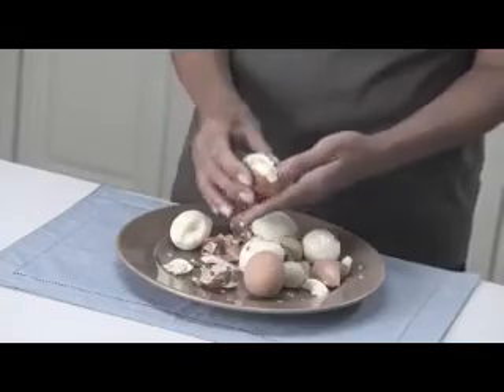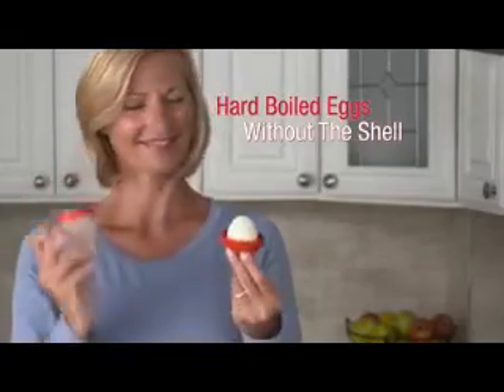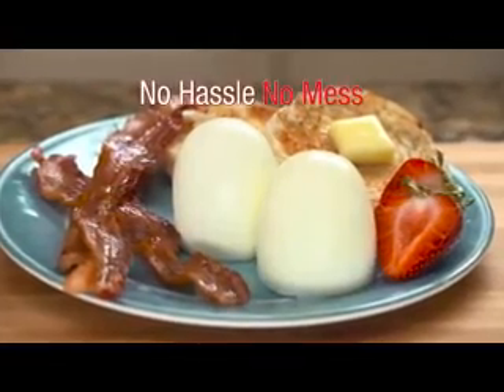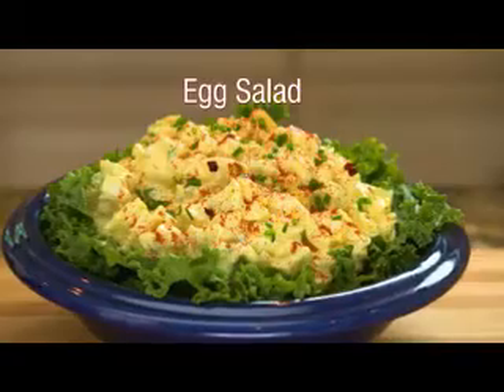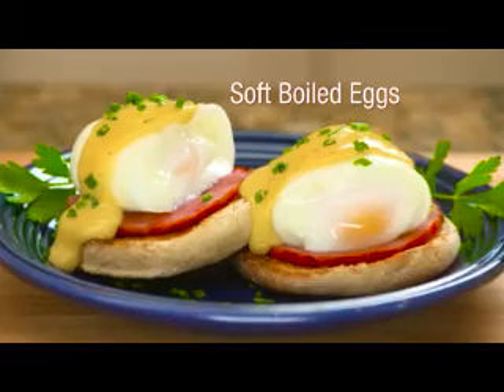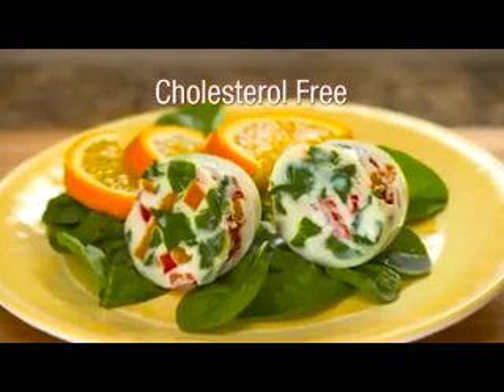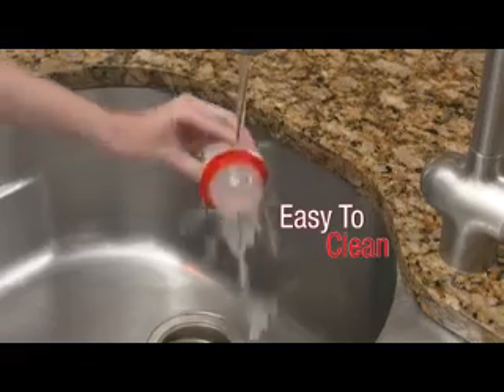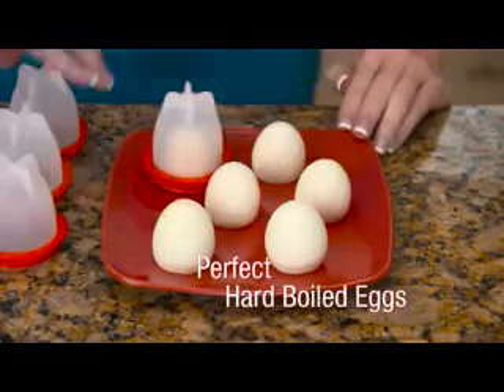Silicon Egglettes Shells